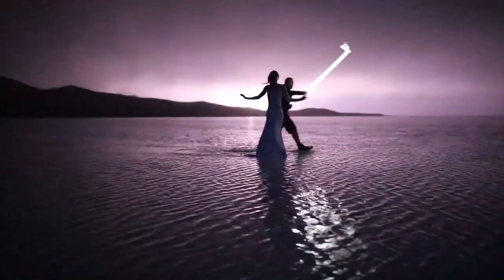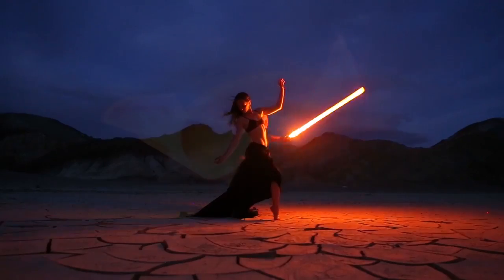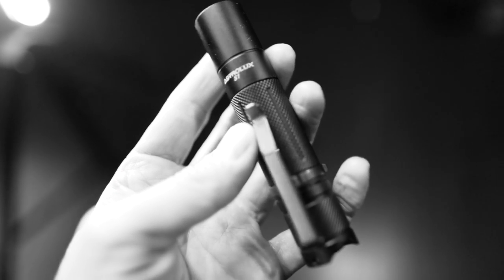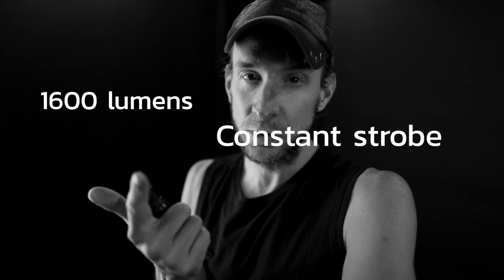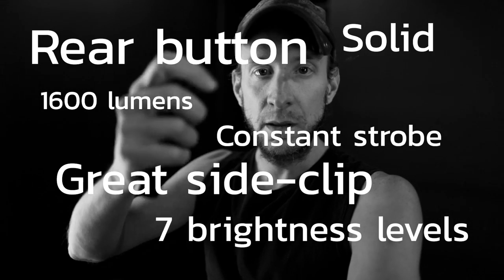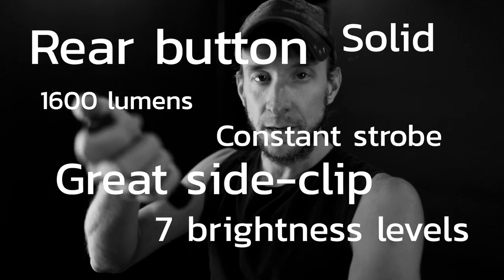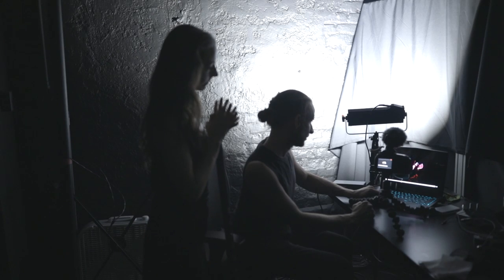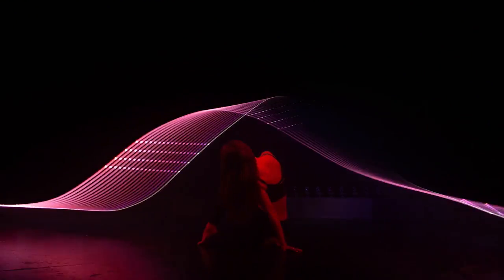Flashlight review: Astrolux s1 (and the bike mode!!) - Tube Stories 91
Ok what's the big deal about this flashlight? It has pretty much everything I am looking for. I'm just not sure I'm going to be able to adapt to the way it works for the modes and brightness levels. This is called the Astrolux S1. When I do tube light-painting at the blue hour, my favorite flashlight is still the Eagletac D25LC2 Tactical. It's so easy and simple. It's a single off/on click to toggle from strobe to continuous. But the new version of this Eagletac doesn't have constant strobe any more, so I'm looking around for an alternative.

I used the Pink-red zebra holographic tube on this one. quite soon.

Check out Stephen Knight flashlight buying guide for tons of details about various flashlights

--- About Eric Paré (Instagram: @ericparephoto)

Kim Henry & Eric Paré 2018